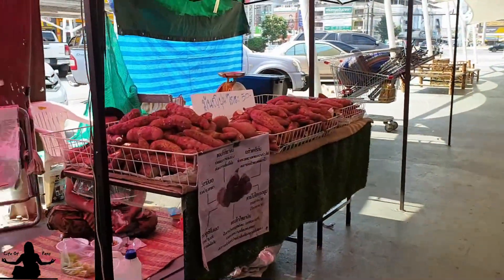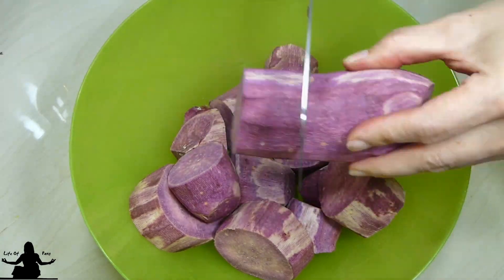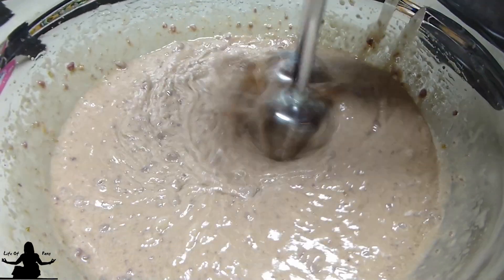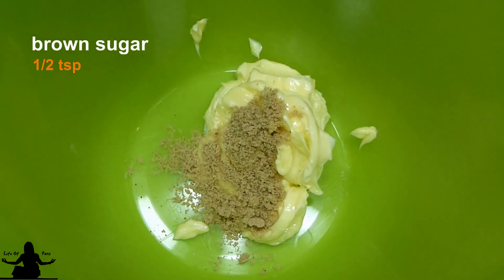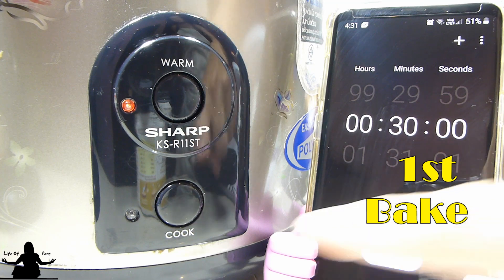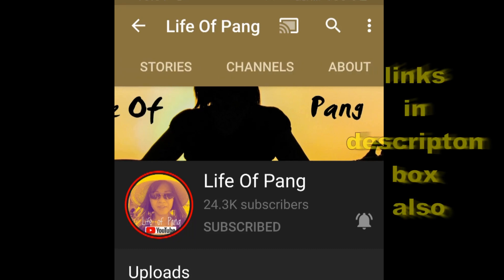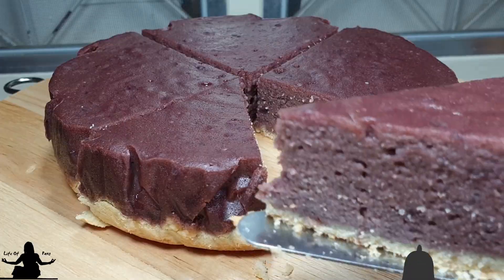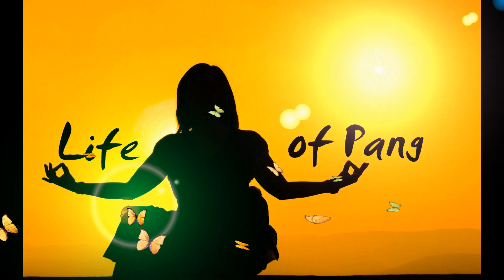EASY RICE COOKER CAKE RECIPES: Southern Sweet Potato Pie Recipes from Scratch | No Oven Cake Recipe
Welcome to Life of Pang! Where YOU can BAKE in your RICE COOKER!

EQUIPMENT USED:
• Similar Rice Cooker to mine Amazon US

Stray away from the traditional gold sweet potato to this purple sweet potato pie! It'll be a hit! This southern pie is creamy with the evaporated milk and delicious with its crispy crust. You will LOVE it! Happy baking in your rice cooker!

EASY RICE COOKER CAKE RECIPES: Southern Sweet Potato Pie Recipes from Scratch

INGREDIENTS:
• 1 1/2 cup (250g) MASHED SWEET POTATOE
• 1/3 cup (95g) UNSALTED BUTTER (melted)
• 1/2 cup (125ml) EVAPORATED MILK
• 1/4 cup (50g) SUGAR (any kind)
• 1/4 cup (50g) BROWN SUGAR
• 1 tsp (4g) VANILLA EXTRACT
• 2 EGGS
• 1/2 tsp GROUND CINNAMON
• 1/4 tsp GROUND NUTMEG
• 1/8 tsp GROUND GINGER (a pinch)
• 1/8 tsp GROUND CLOVES (optional, a pinch)
• 3 tsp (23g) ORANGE JUICE (or pineapple)
• 1 tbsp (5g) ALL PURPOSE FLOUR
• 1/2 tsp VOILET FOOD COLOR (optional)

CRUST INGREDIENTS:
• 1/4 cup (60g) UNSALTED BUTTER (room temp)
• 1/2 tsp BROWN SUGAR
• 1/8 tsp SALT (a pinch)
• 1/2 cup (75g) ALL PURPOSE FLOUR
• 3 tbsp (20g) COCONUT FLOUR (see notes)

HOW TO:
1. Clean, peel and steam or boil your sweet potatoe until cooked. Drain and let it cool
2. After the potatoes are cooled mash it with a fork as much as you can. Transfer to a large mixing bowl
3. Add melted butter, milk, sugar, brown sugar vanilla extract and eggs. Mix for about 2 to 3 minutes to puree the potato more
4. Now add the cinnamon, nutmeg, ginger, orange juice, flour and mix for another minute.
5. Add the food coloring if you like, then mix for 30 seconds.
6. Line your rice cooker with two long parchment paper. This will make it easier to remove your pie later.
7. For the crust, you can use any pre-packaged raw crust. Or make this easy version. Add all ingredients into a bowl and mix with a fork. NOTE: gradually add 1 tablespoon of coconut flour (or all purpose flour) if your crust mixture is still too wet. Mix until it's crubmly.
8. Use your hand to flatten the crust dough onto the bottom of the rice cooker.
9. Pour in your batter and 2 COOK cycles (1 hr) then check. Bake more cycle until tester comes out clean. Mine was baked for 3 cycles ( 1 hr 30 min)
10. Cool for 1-2 hours for the pie to set before cutting. Enjoy!

OVEN BAKING:
Bake in pre-heated oven of 350F (175C) for 30-40 minutes. Ovens varied so check at about 35 minutes and bake longer if needed.

HELLO

Hi there. Living a minimalist life style with a limited budget in a HOT climate could be a challenge! There are so many interesting things and frustrating situations. But it's how we react to life's pang that makes life interesting and happy. Right?

And not having an oven does not mean I cannot have great bake goods. Baking in my rice cooker has allow me to make cakes, bread and other easy rice cooker cake recipes that I love eating. If you want to know how to bake in an electric rice cooker?  Or how to make cakes without an oven?

• Amazon USA Storefront
• Amazon UK Storefront
• Amazon Japan

EQUIPMENT USED:
Samsung Galaxy S9 Plus
Panasonic DMC-ZS20
Corel VideoStudio

MAILING ADDRESS:
Life of Pang
Mueang Nong Khai, Nong Khai 43000